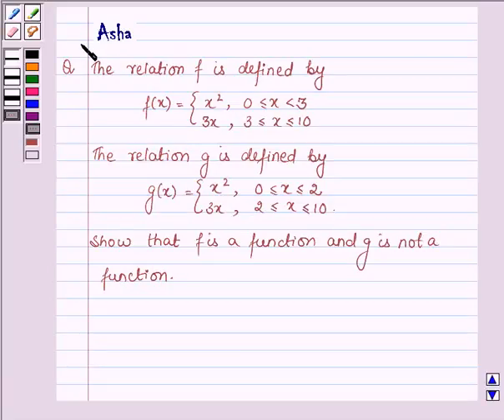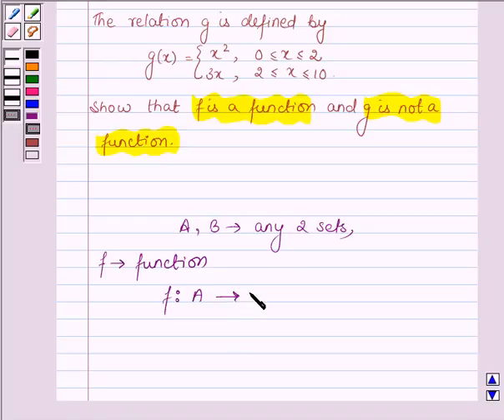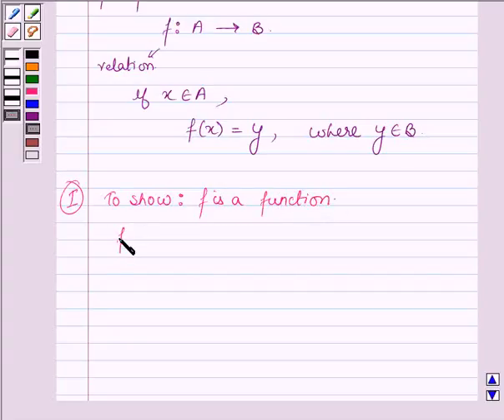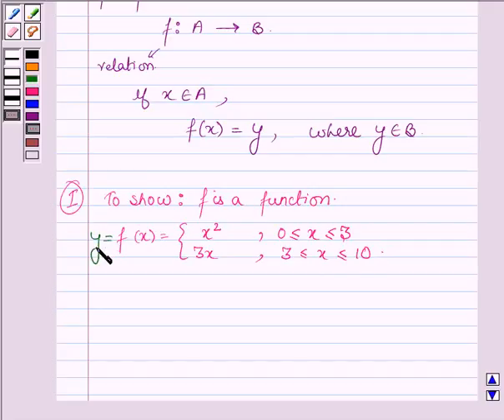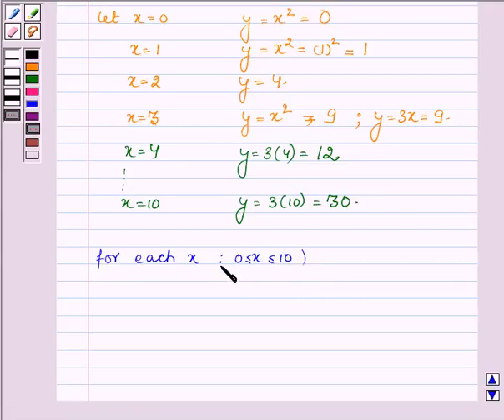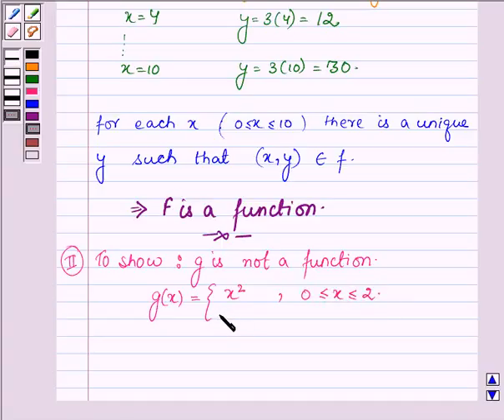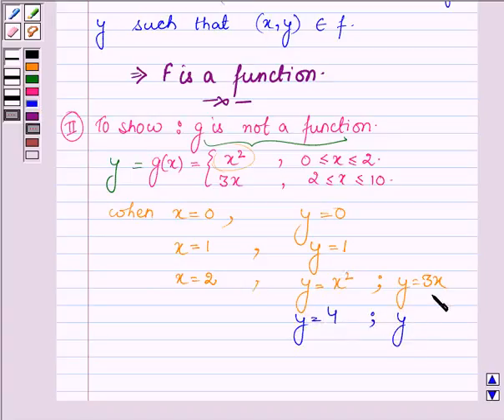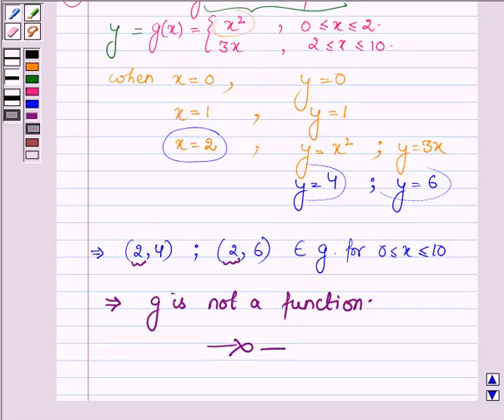Maths XI NCERT 2 Misc 1